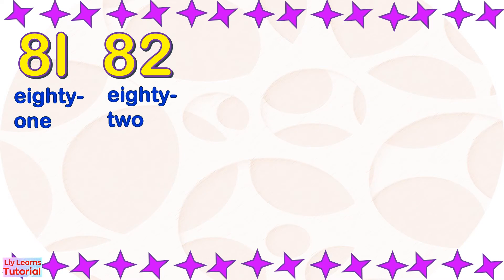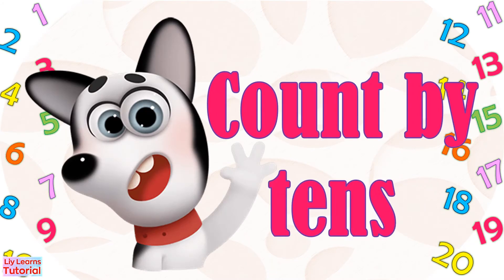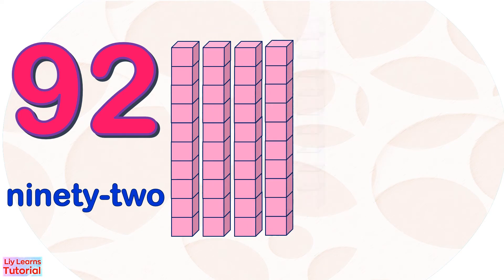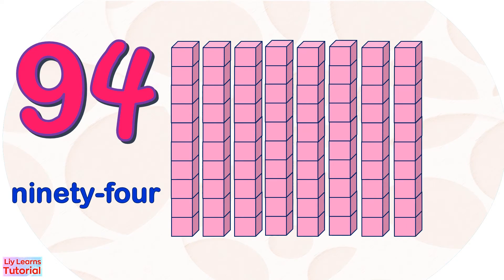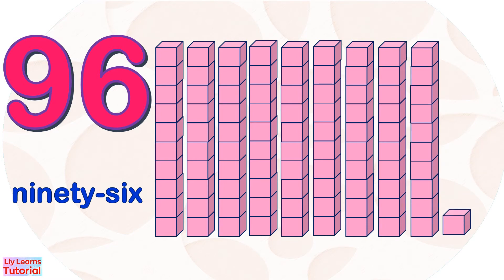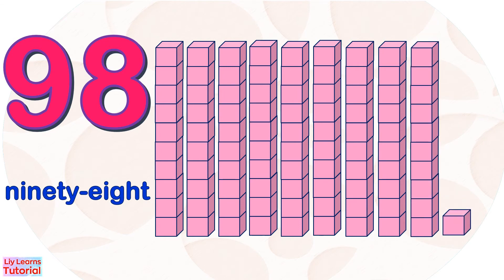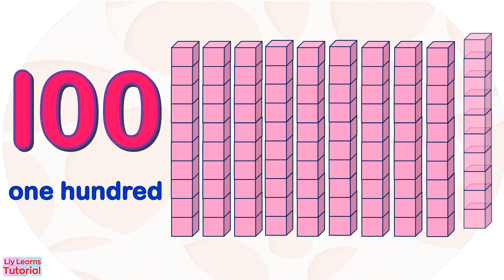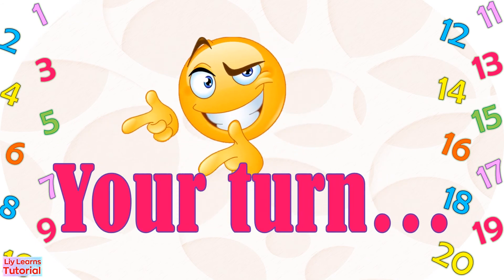Numbers 91 to 100 | Reading and Counting Numbers and Number Names | Liy Learns Tutorial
This video focuses on reading and counting numbers 91-100.